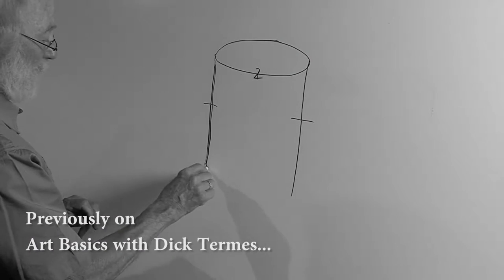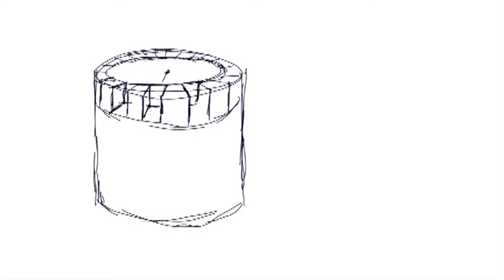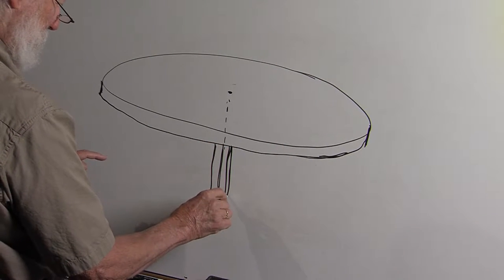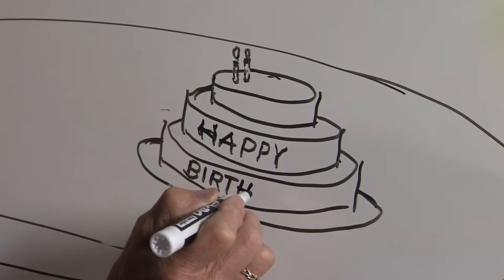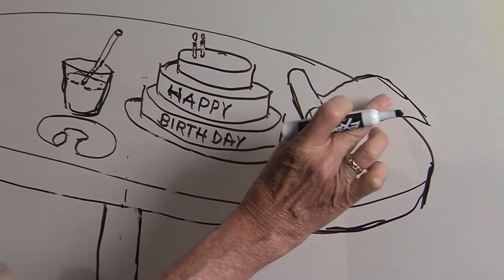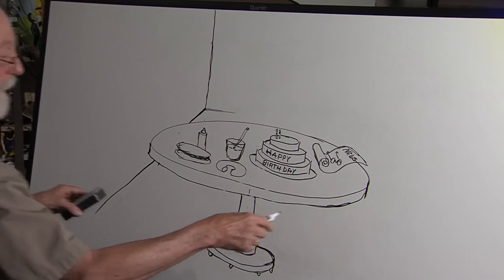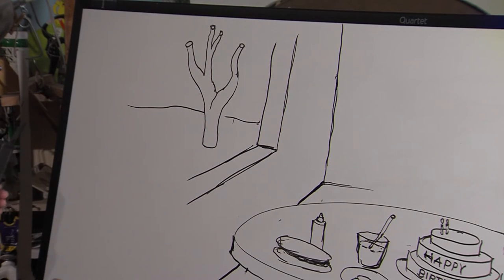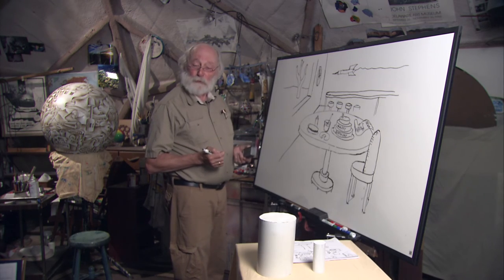Art Basics with Dick Termes: Drawing - Cylinder Realism